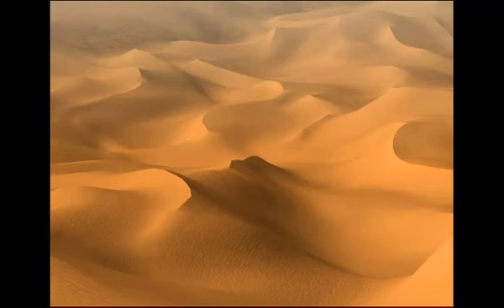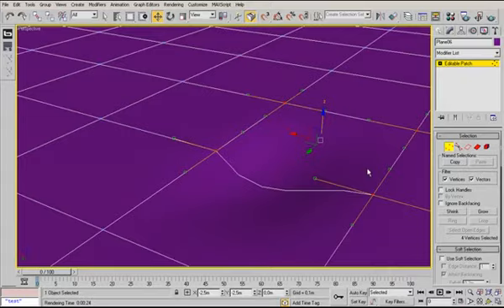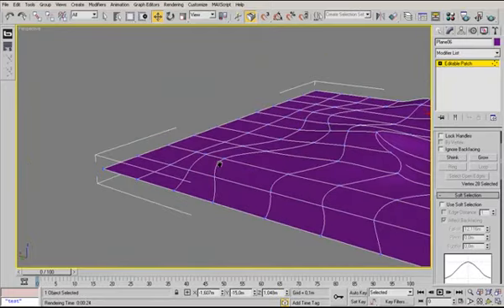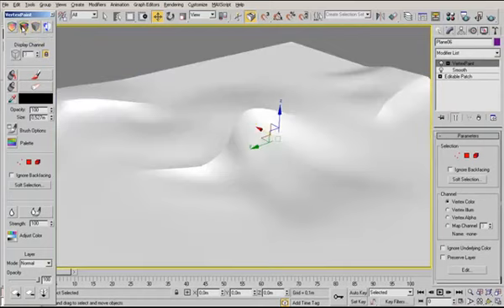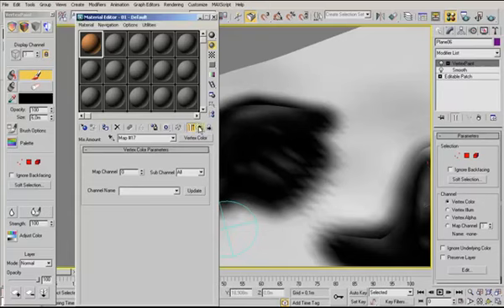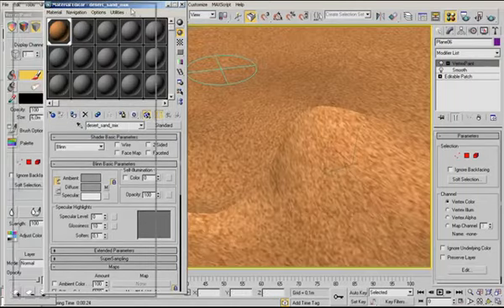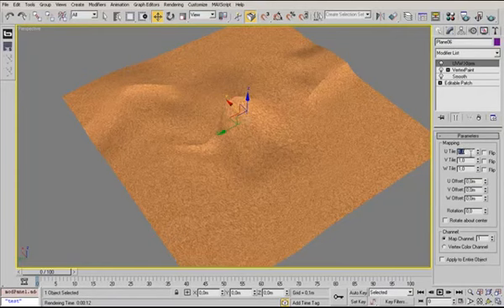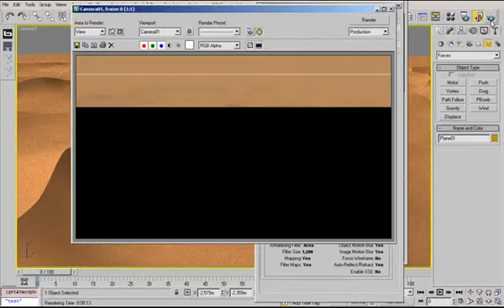Làm sa mạc cát trong 3dmax